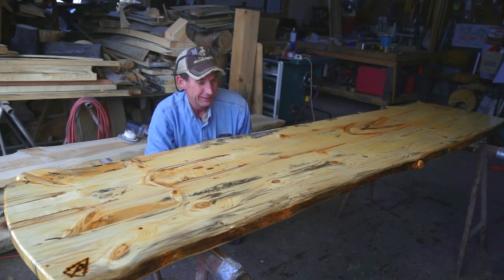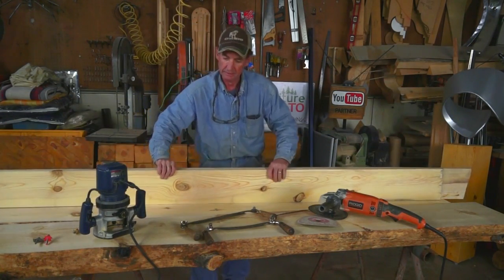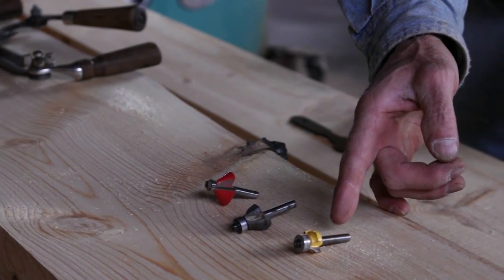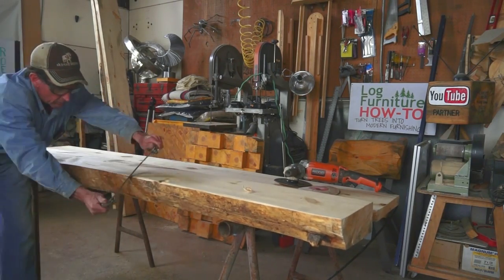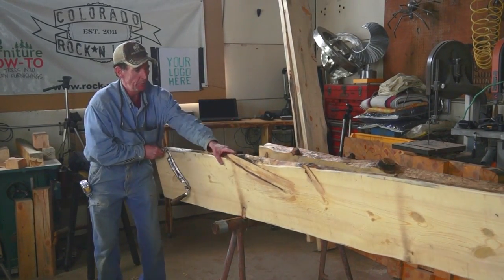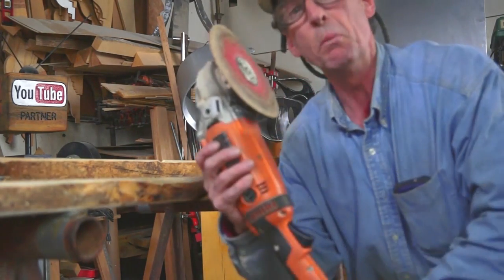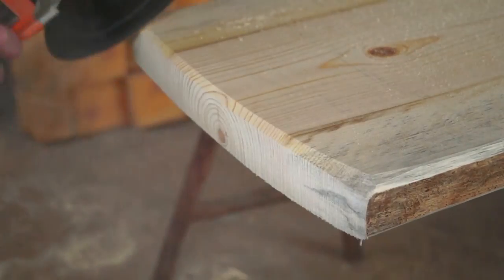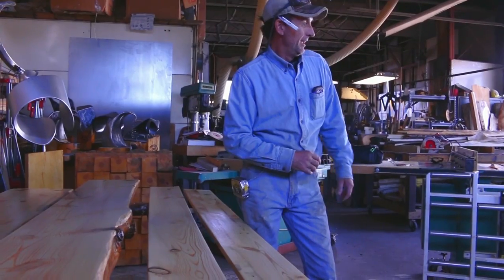Three Easy Ways To Edge Log Furniture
Watch and learn Three Easy Ways To Edge Log Furniture by Mitchell Dillman

First, learn how-to easily round-over just about piece of wood using your router and a 1/8" round-over bit.

Next, see how easy it is to draw a hand-hewn edge using a traditional draw knife.

Finally, you will get a close up look at how to use your 7" angle grinder to apply a rustic chamfered edge to end grains.

For your own hand-crafted log decor sets or contact Mitchell Dillman for additional information.

Now be sure to check out all of these awesome tools for your next edging project:

Bosch PR20EVSK Colt Palm Grip 5.6 Amp 1-Horsepower Fixed-Base Variable-Speed Router with Edge Guide

Trademark Stalwart Multi-Purpose 24-Piece Router Bit Set
by Stalwart

Stubai Drawknife
by Stubai

Makita GA7021 7-Inch Angle Grinder
by Makita

Bosch T4245 7" Diameter 80 Grit Abrasive Sanding Disc (Pack of 25),
by Bosch